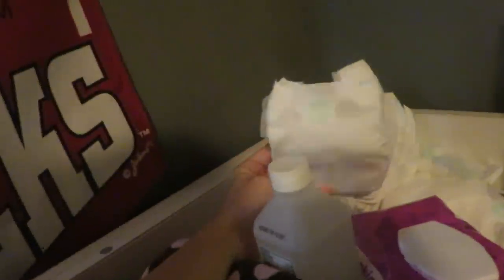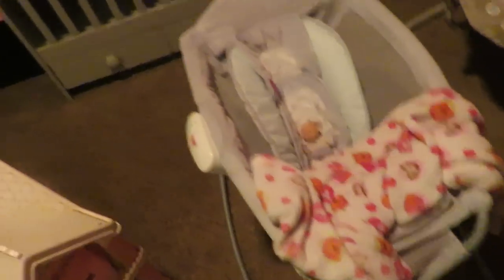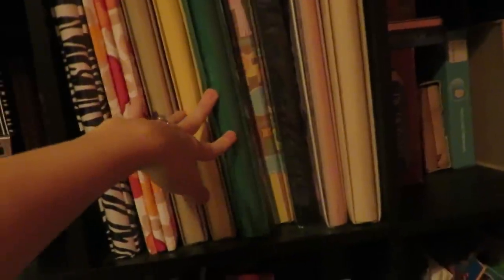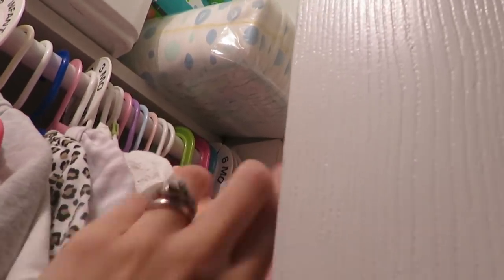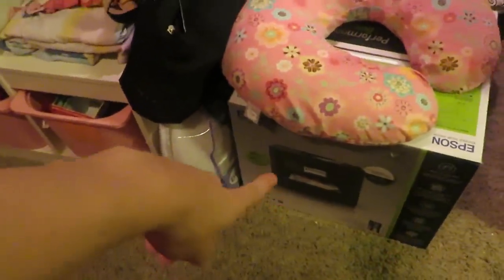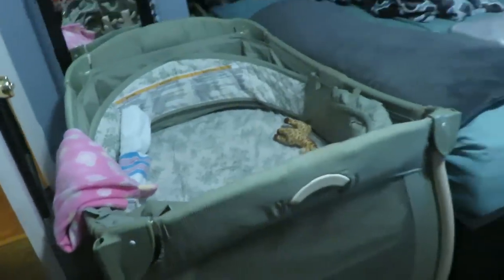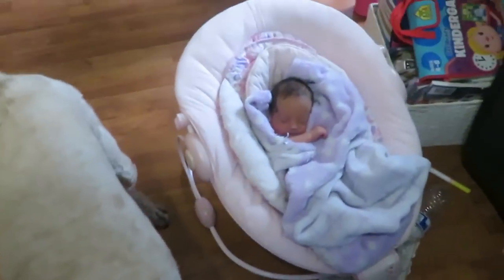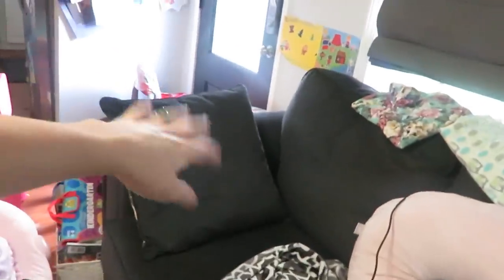NURSERY TOUR!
Song: Fly [Top Shelf Sounds Release]
Artists: Nebula & Arx